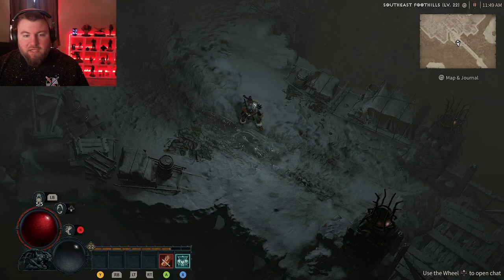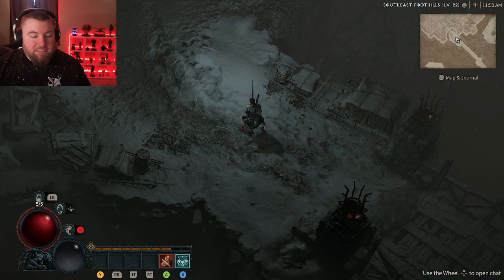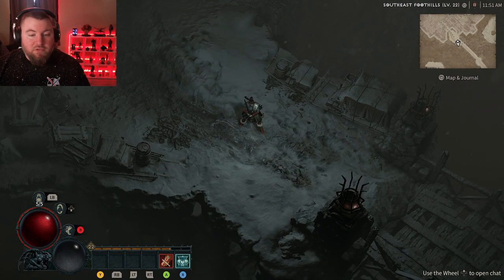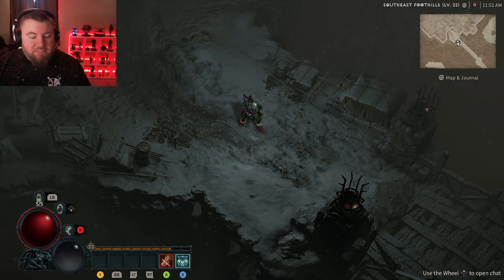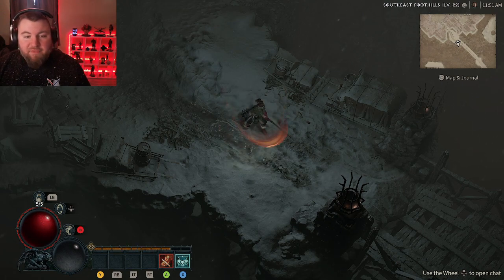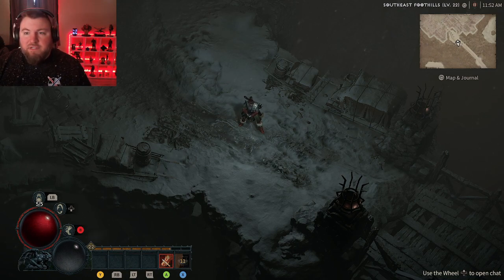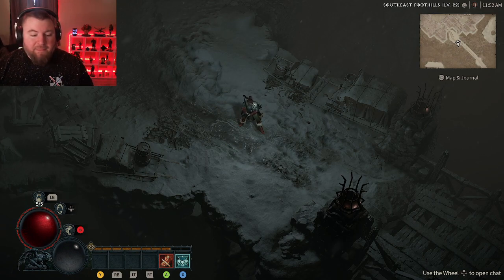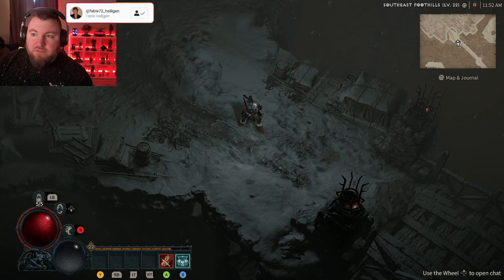Diablo IV Beta - User Interface Guide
Follow Twitch.tv/Fable72_Official